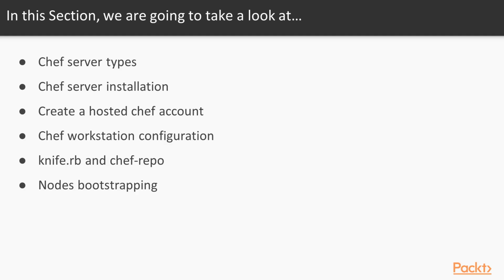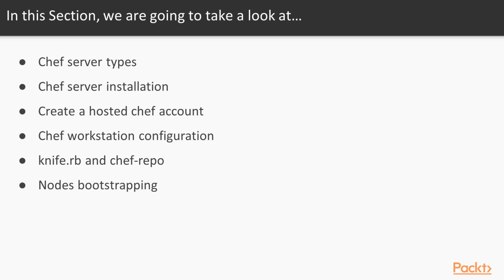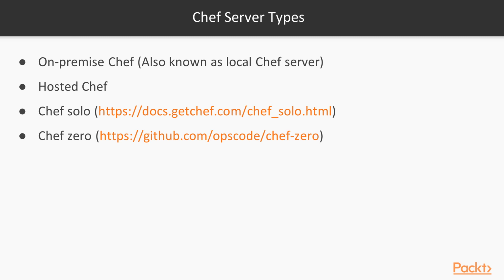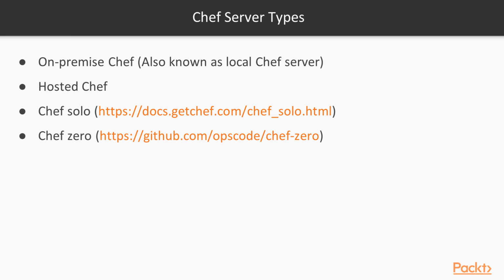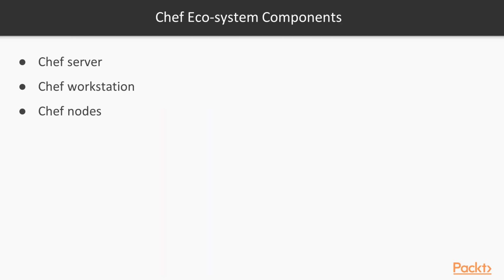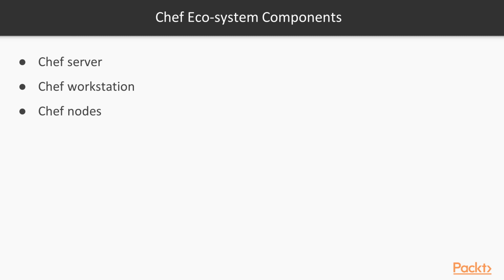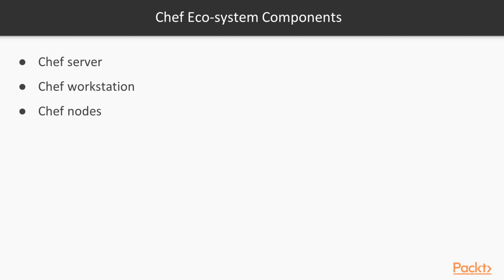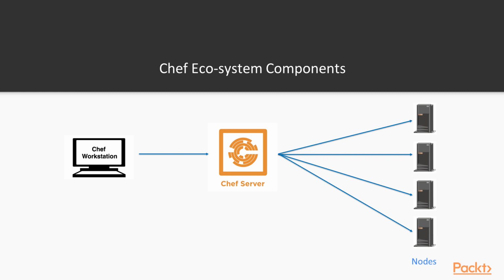Chef Recipes: Chef Server Types | packtpub.com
The aim of this video is to provide a high-level introduction of various types of Chef servers and in which situation each one fits in.
• Discuss different types of Chef servers
• List the Chef ecosystem components